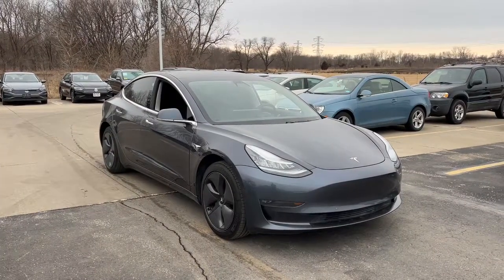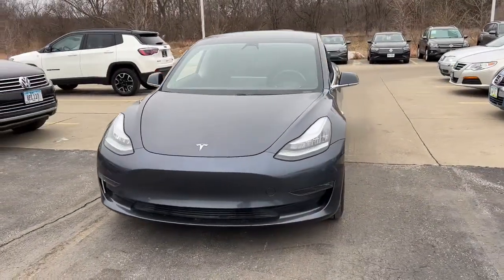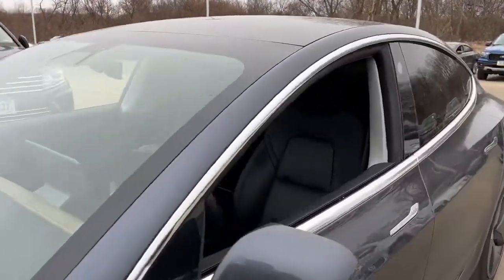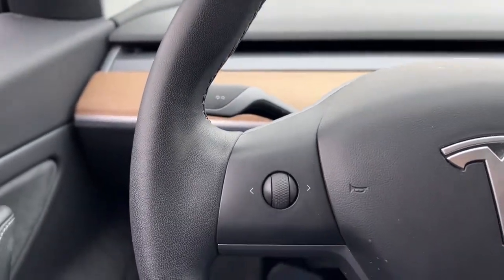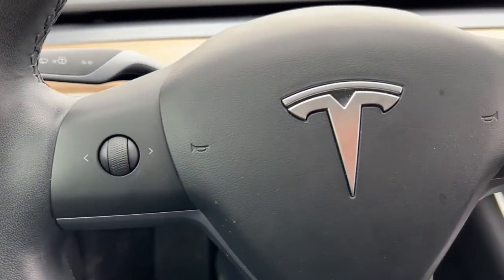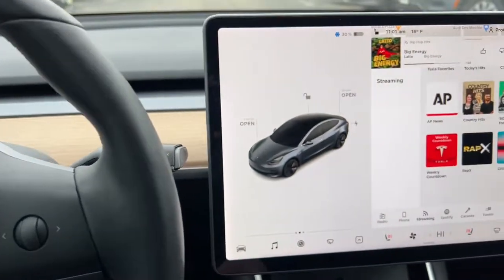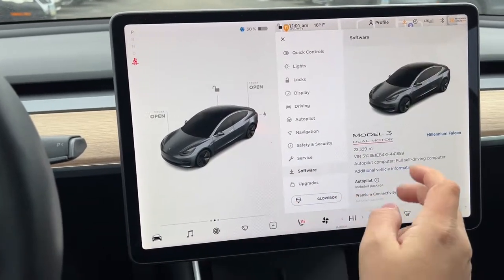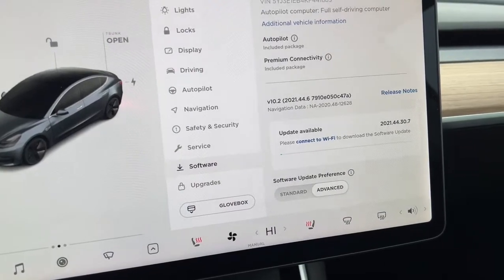2019 Tesla Model_3 Des Moines, Johnston, West Des Moines, Clive, Waukee, IA KF441889VP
Gray Used 2019 Tesla Model_3 available in Des Moines, Iowa at

CARFAX 1-Owner ONLY 22319 Miles! $5800 below J.D. Power Retail! Sunroof Navigation Heated Seats Premium Sound System iPod/MP3 Input Bluetooth All Wheel Drive Alloy Wheels Back-Up Camera Heated Rear Seat SEE MORE! KEY FEATURES INCLUDE: Navigation All Wheel Drive Heated Driver Seat Heated Rear Seat Back-Up Camera Premium Sound System iPod/MP3 Input Bluetooth Dual Moonroof Aluminum Wheels Keyless Start Dual Zone A/C Smart Device Integration WiFi Hotspot Lane Keeping Assist. MP3 Player Remote Trunk Release Keyless Entry Steering Wheel Controls Child Safety Locks. EXCELLENT VALUE: This Model 3 is priced $5800 below J.D. Power Retail. PURCHASE WITH CONFIDENCE: CARFAX 1-Owner BUY FROM AN AWARD WINNING DEALER: Lithia is one of Americas largest automotive retailers. We are focused on providing customers with an honest and simpler buying and service experience. We are giving customers straightforward information so that they can make confident decisions. We believe that our local communities are our lifeblood. In addition to the employment opportunities we provide in each of our neighborhoods we also provide contributions to charitable organizations that serve our families friends and customers. Plus tax title license and $180 dealer documentary service fee. Price contains all applicable dealer offers and non-limited factory offers. You may qualify for additional offers; see dealer for details.